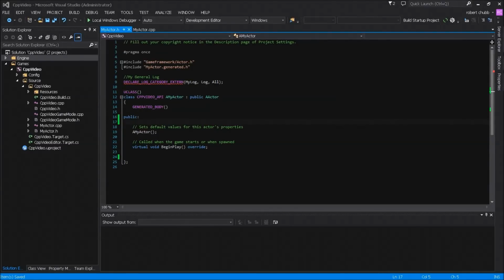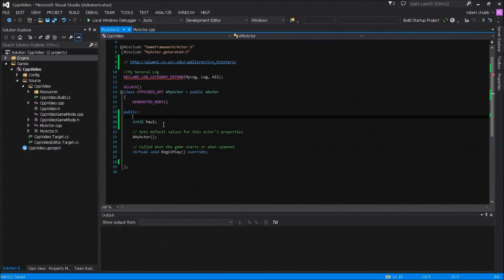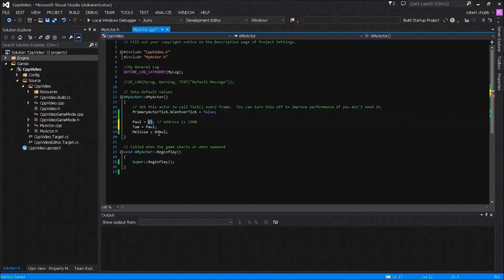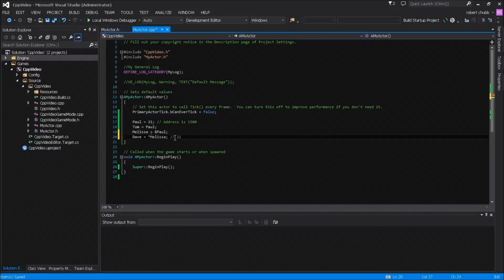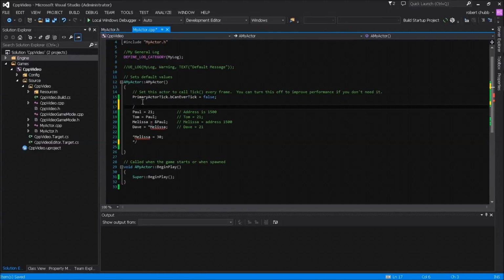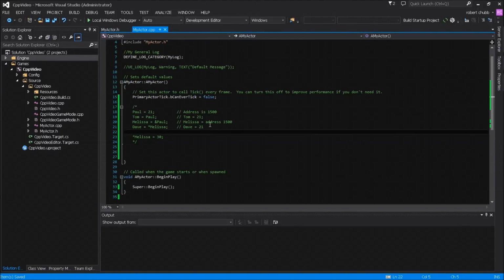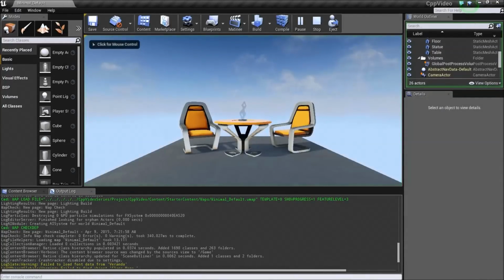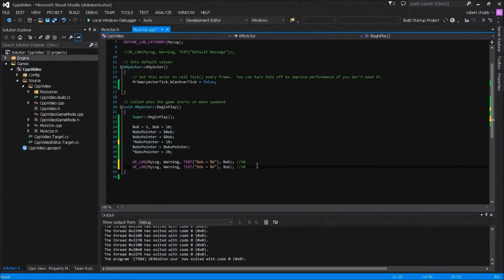Beginner C++ with Unreal Engine 4 # 8 - Pointers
Unreal Engine 4 C++ Tutorial Series For Beginners.

Video # 8
Pointers